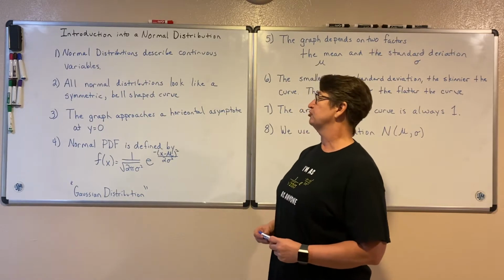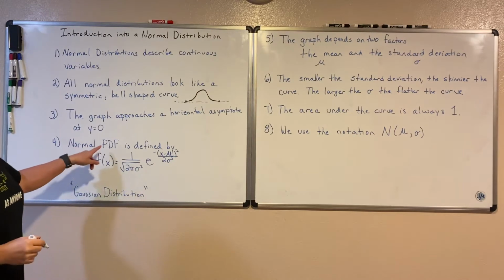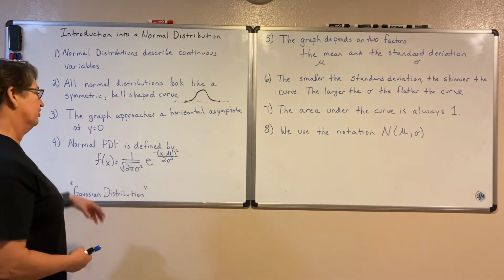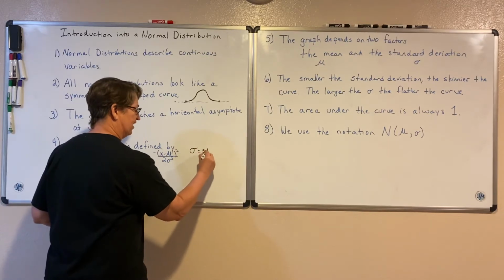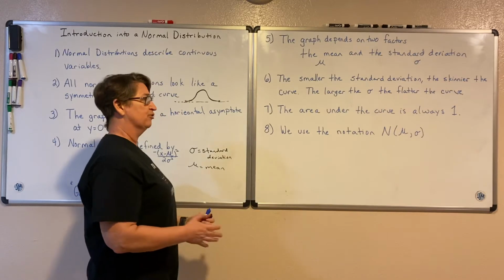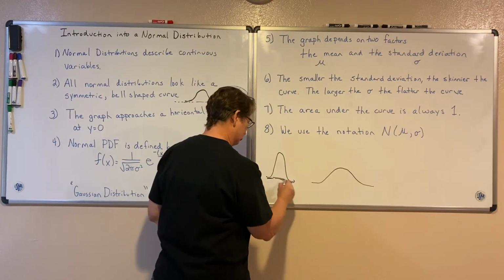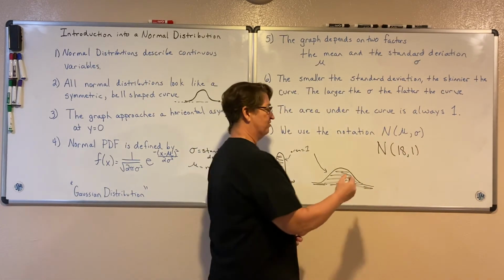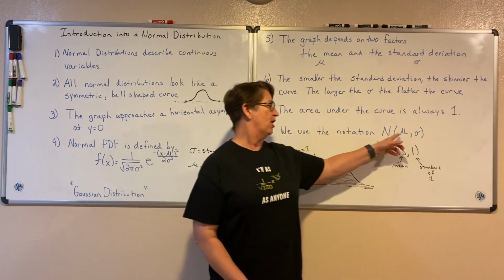Introduction to the Normal Distribution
Characteristics of a normal curve introduced